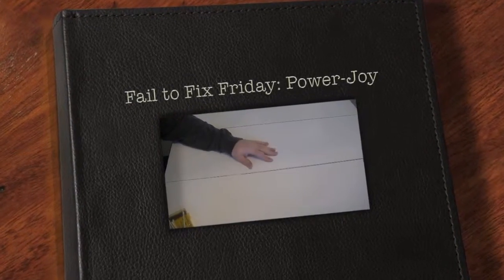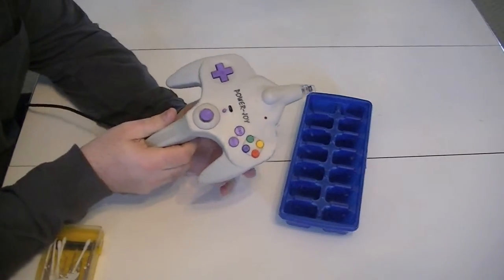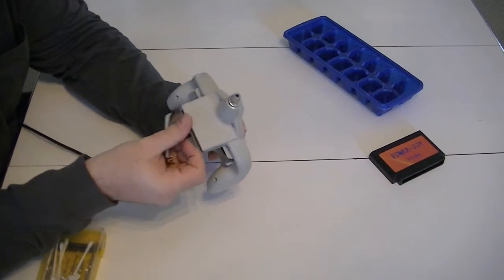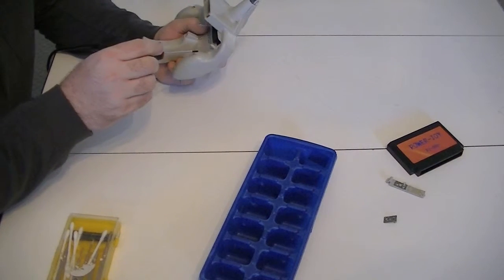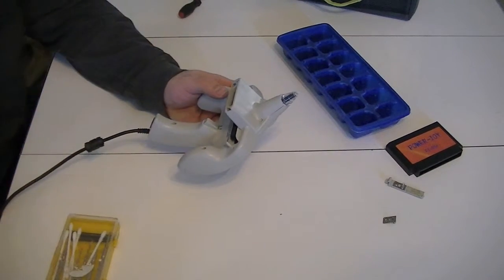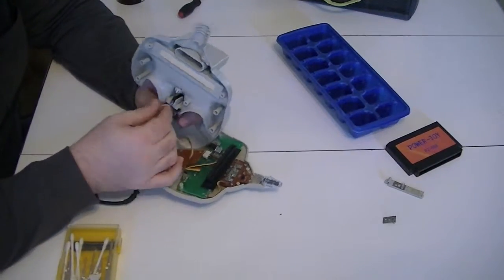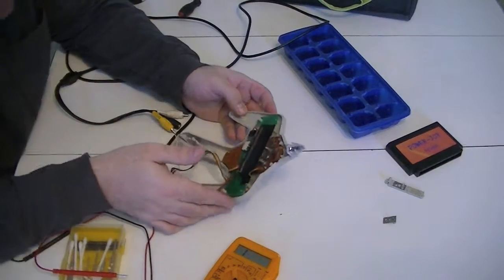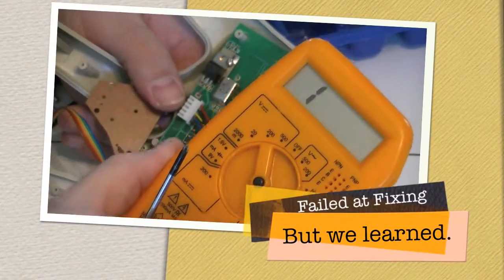Fail to Fix Friday: Super-Joy ( a famiclone)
In this video I attempt to use some parts from one Super-Joy to repair a broken piece on another Super-Joy. It doesn't go well, but at least we get to see the inside.